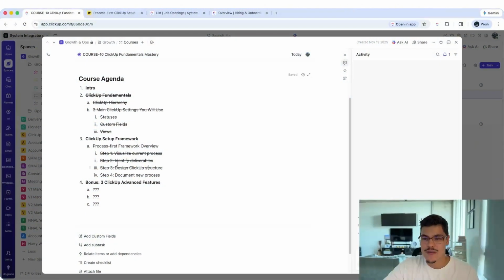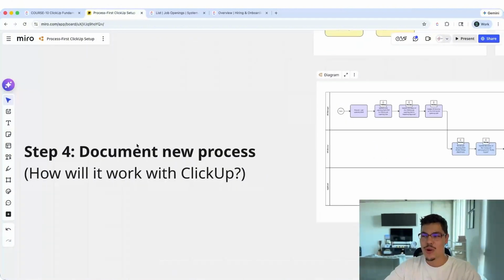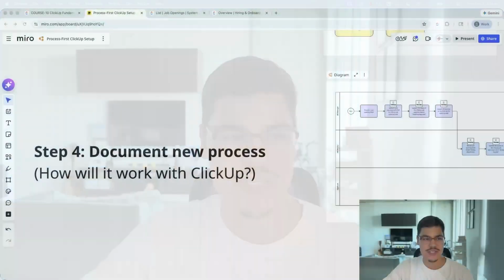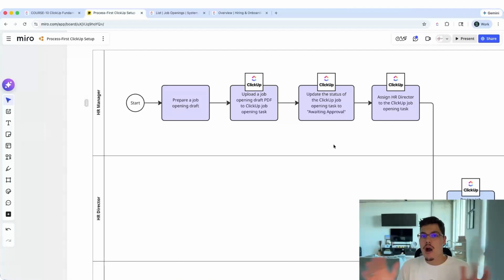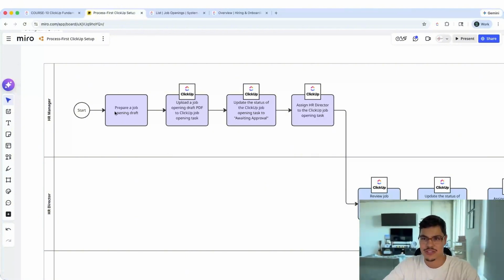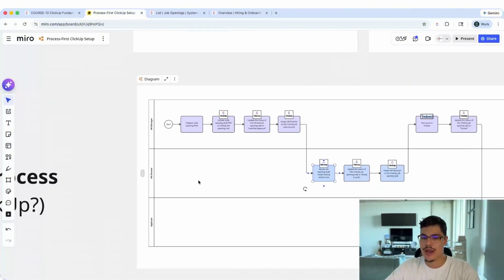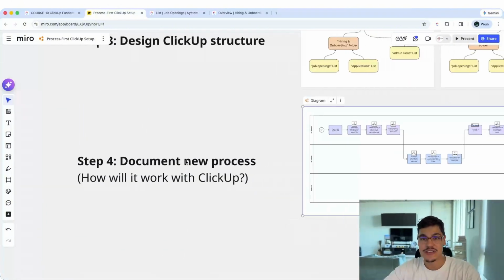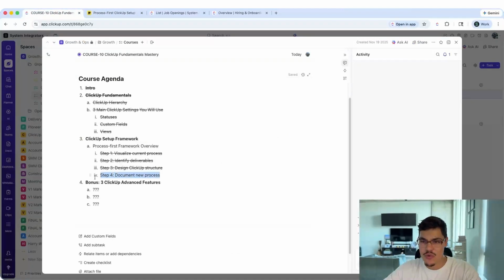How to use ClickUp (Beginner Guide): Step 4 – Why teams quit ClickUp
Most teams stop using ClickUp not because of the tool—but because the system isn’t documented or adopted properly.
⬇️ Free ClickUp Fundamentals Mastery course ⬇️
⬇️ Free ClickUp Setup PDF Guide ⬇️
In this video, I’ll show you:
• Why teams abandon ClickUp after a few weeks
• The biggest mistake in ClickUp implementation
• How to fix adoption using a simple framework
• Why documenting your process is critical

📌 If your team is not using ClickUp consistently — this is the missing piece.

⏱ Timecodes:
00:00 Free course + intro
00:18 Step 4: Document the process
01:08 Why teams stop using ClickUp
02:20 The biggest mistake I made
03:14 How work changes with ClickUp
04:13 Why documentation matters
05:01 Simple way to document processes
06:00 Using diagrams (Miro example)
07:07 Final thoughts